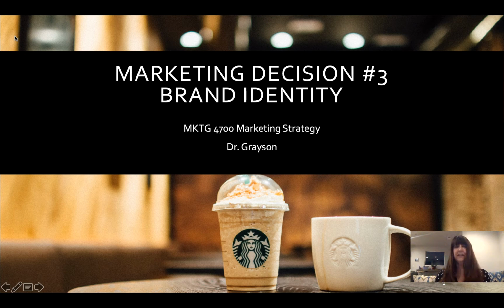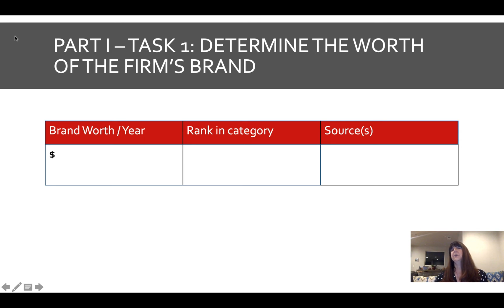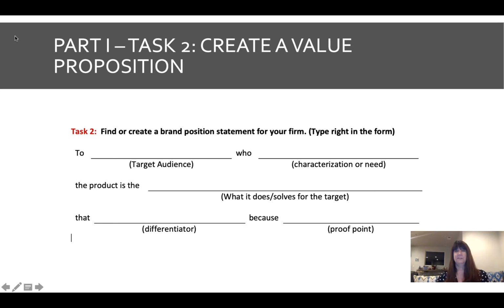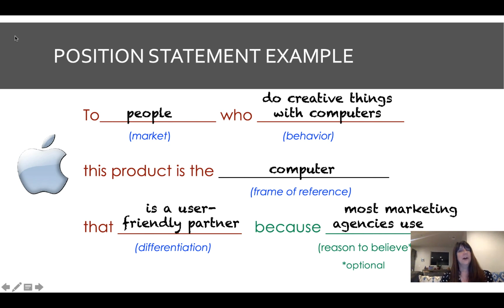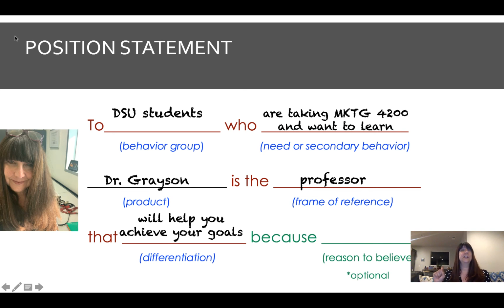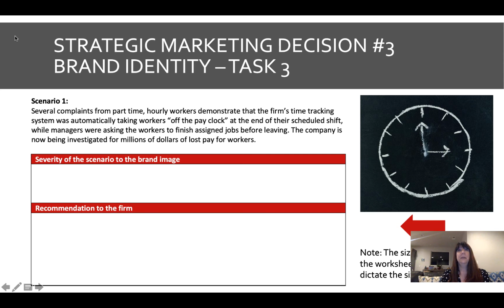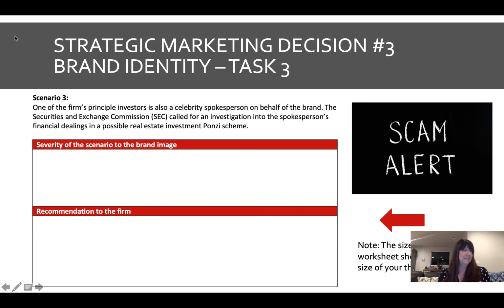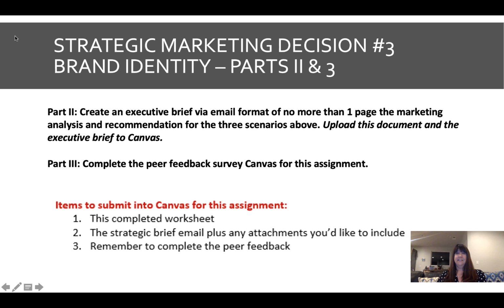Marketing Strategy Decision 3 Brand Identity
Marketing Strategy - MKTG 4700 - Decision 3 Brand Identity Assignment